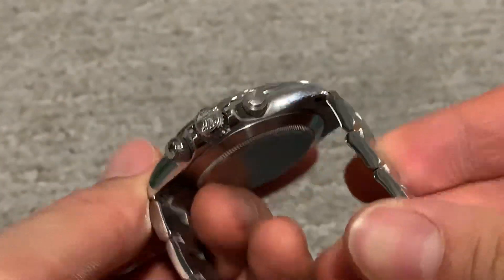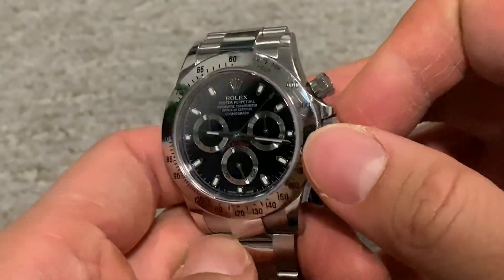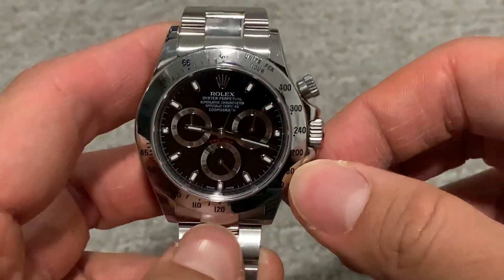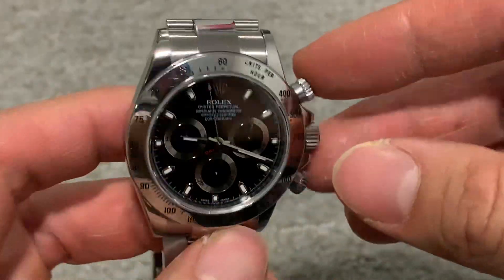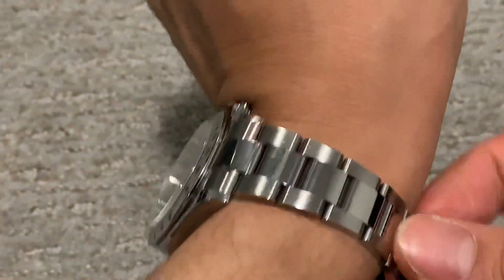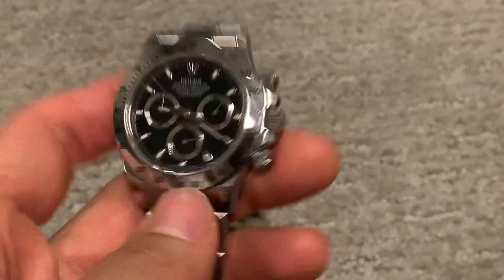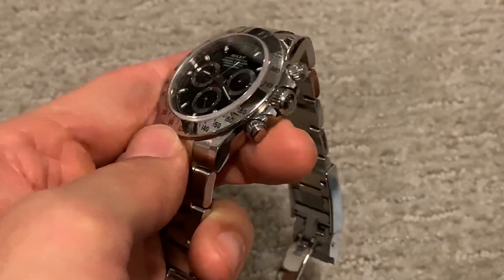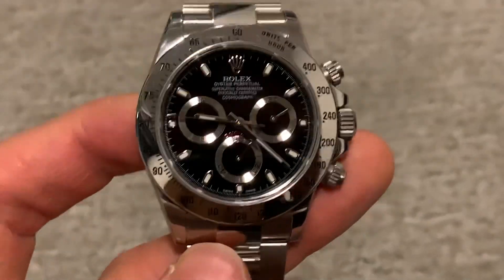Rolex Daytona 116520 Black Dial